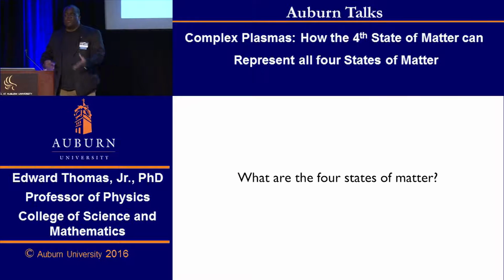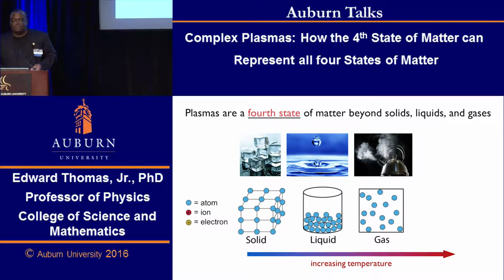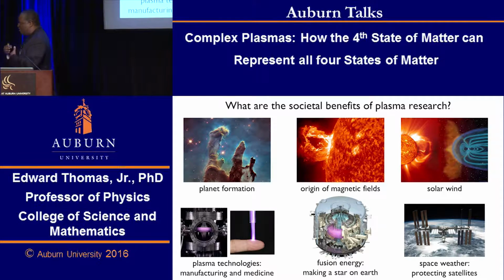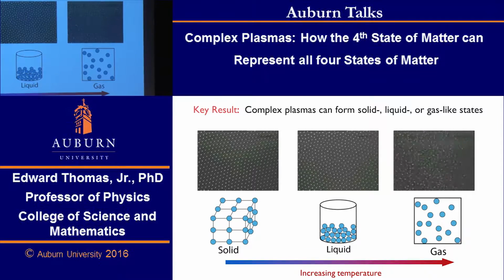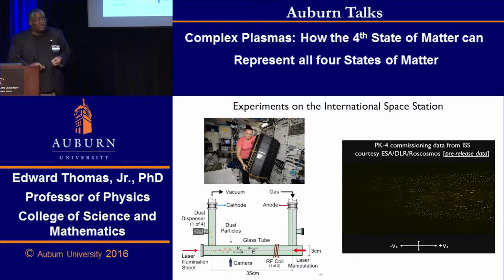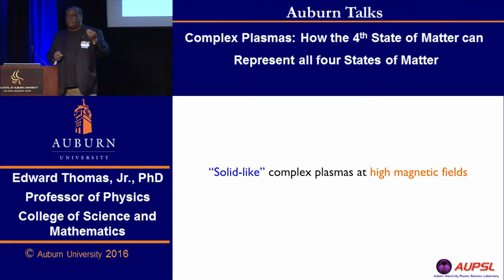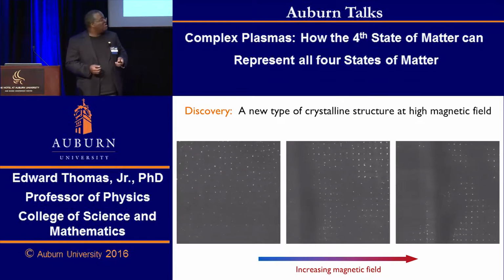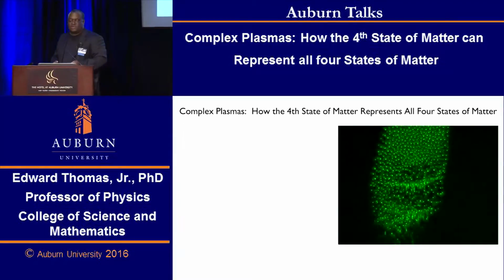Ed Thomas: Complex plasmas - How the 4th state of matter can represent all four states of matter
Plasmas (i.e., ionized gases) are a fourth state of matter after solids, liquids, and gases.  Although naturally occurring plasmas are rare (e.g., aurora, “northern lights”) or short-lived (e.g., lightning) on the Earth, plasmas are the most common state of matter in the visible universe.  A “complex” or “dusty” plasma is formed when small, charged, nanometer to micrometer-sized particles become incorporated into a background plasma.  This new plasma state – which can be found in environments ranging from industrial plasmas to planetary rings – can be manipulated to acquire solid-like, liquid-like, and gas-like properties, all the while remaining in the plasma state.  This talk will discuss our studies of complex plasmas from a high magnetic field laboratory at Auburn University to experiments on the International Space Station.